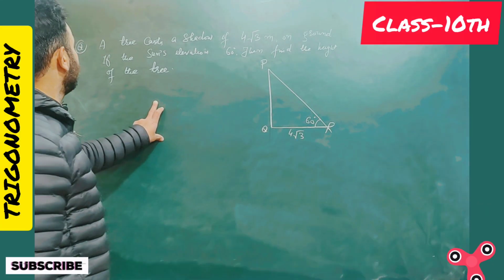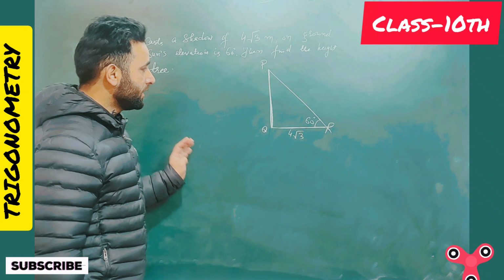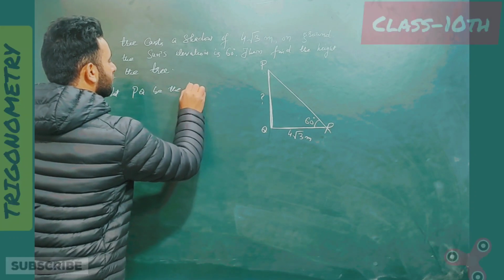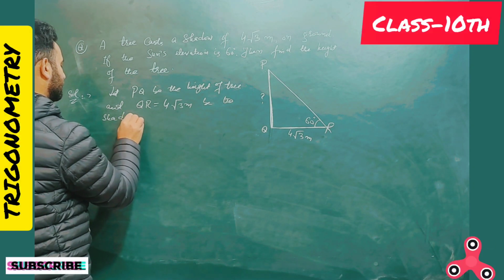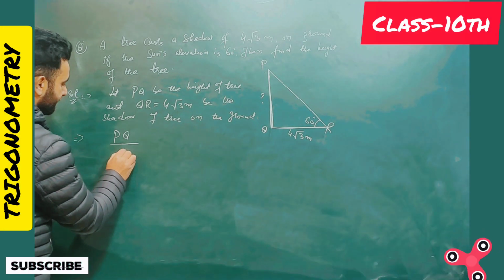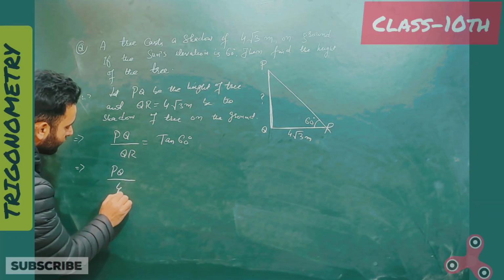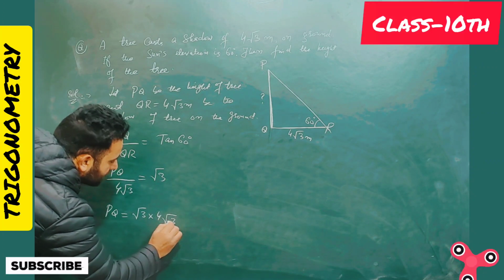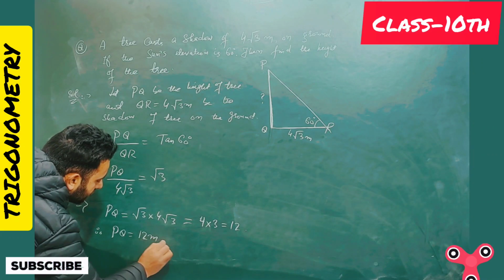Trigonometry/finding height of tree#MATHS SAMPLE PAPER SOLUTIONS CLASS 10TH CBSE/NCERT/ICSE/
🔊🔊Don't forget to subscribe to my channel for daily live classes for 10th, CBSE, NCERT, ICSE & NDA Exams, More videos for tips & tricks, motivational videos and for important updates for CBSE/NCERT